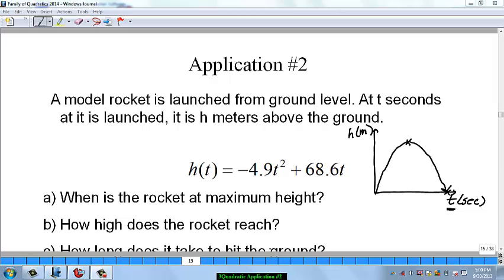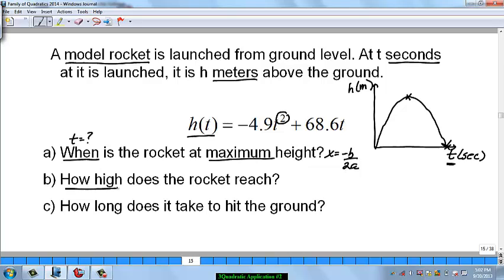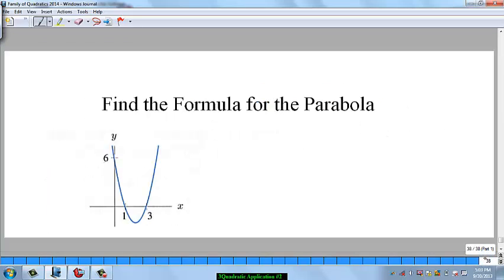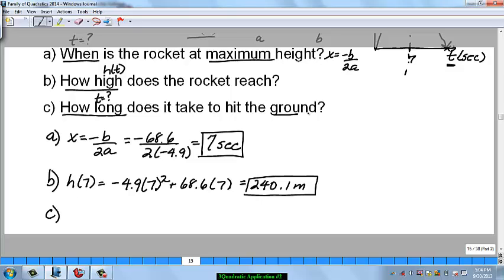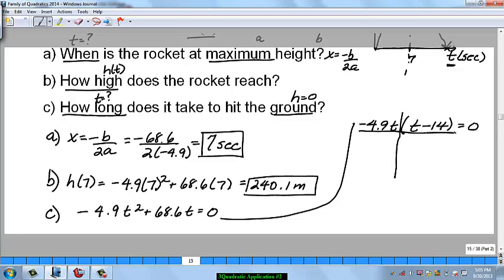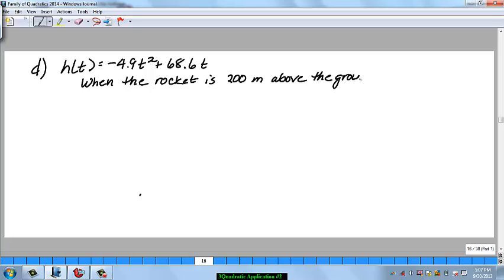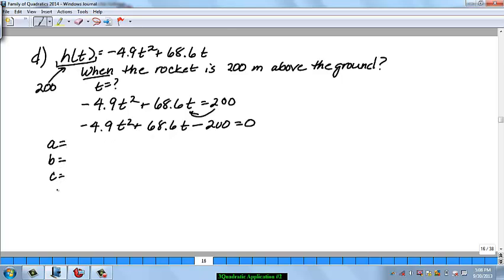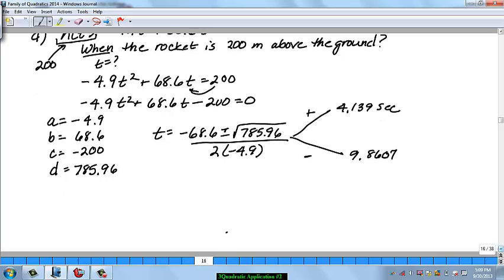Quadratic Application 2